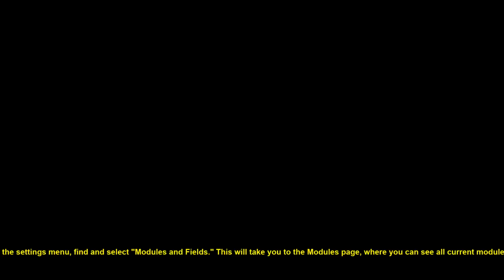How to enable Zoho CRM custom modules for service requests - Full Guide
Unlock the full potential of Zoho CRM with our comprehensive guide on enabling custom modules for service requests! In this step-by-step tutorial, we’ll walk you through the process of creating and managing custom modules to streamline your service request management. Whether you’re a beginner or looking to enhance your CRM skills, this video has everything you need to know. Don’t miss out on optimizing your workflow and improving customer satisfaction!